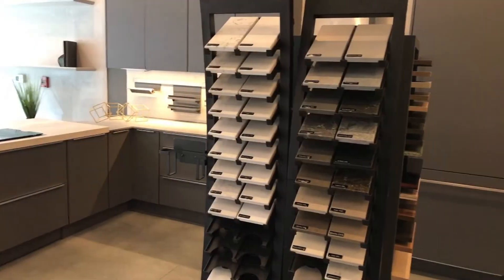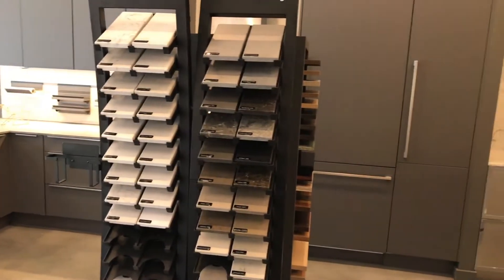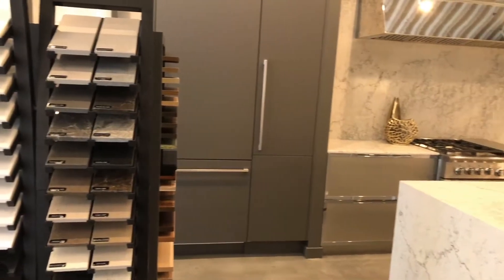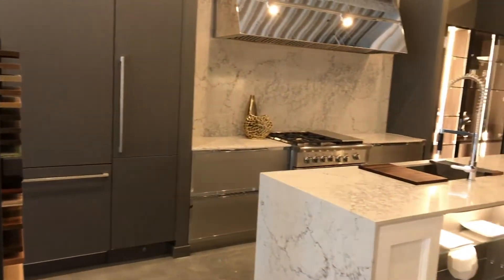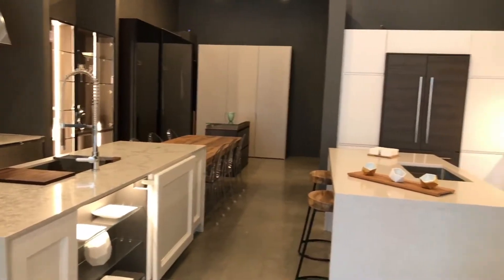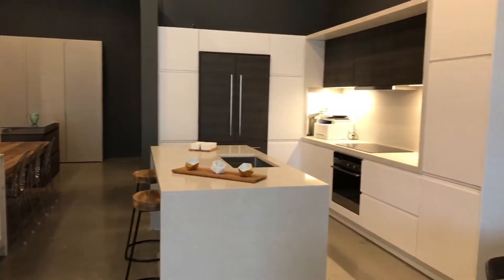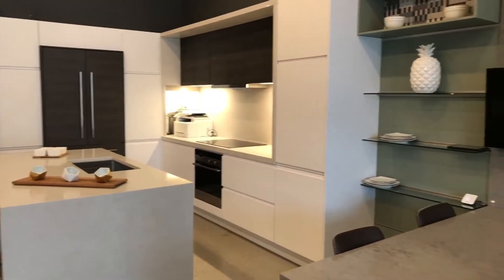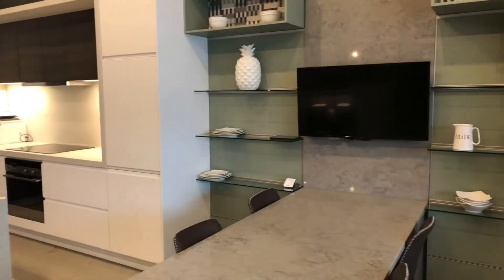Modern Contemporary Kitchen Designers in Chicago Team GKC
Introducing our modern kitchen designers at our German Kitchen Center located in Chicago.